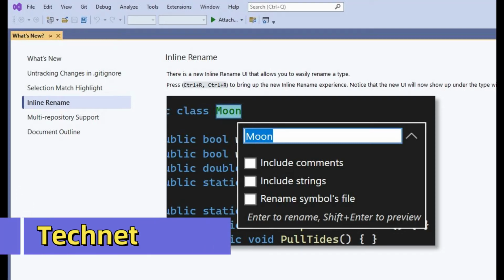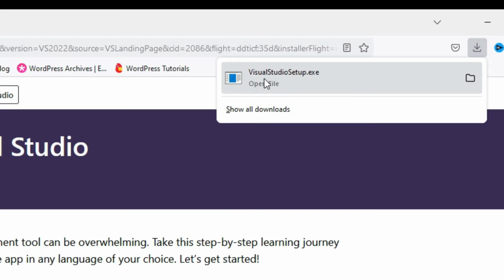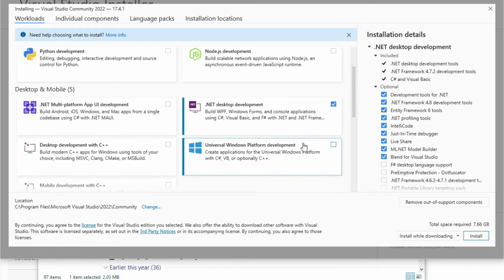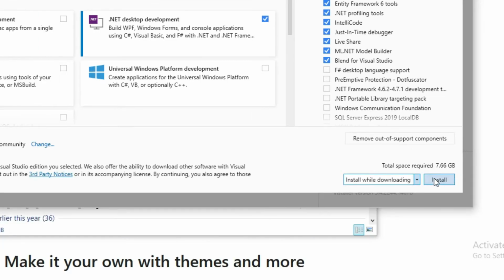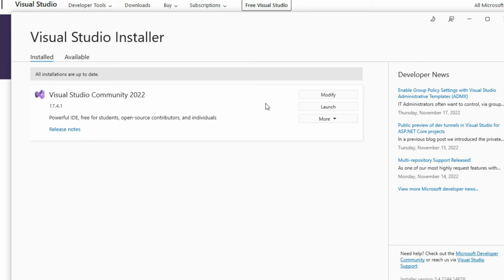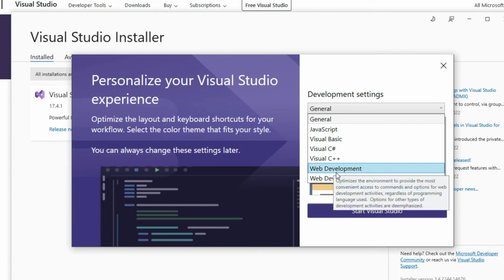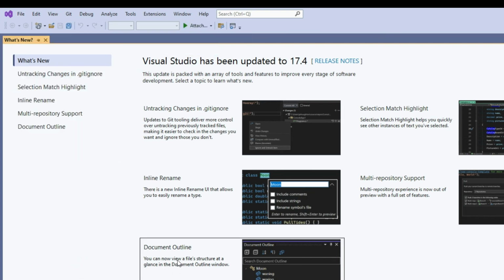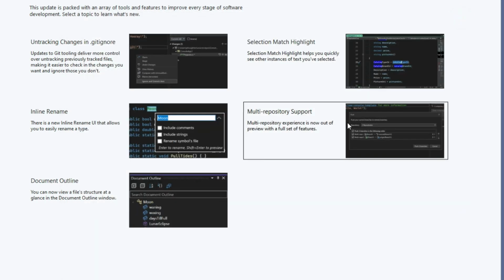How to install Visual Studio 2022 on Windows 10 | Download Visual Studio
In this video, You will learn how to install visual studio in 2022.
you will also learn how to download visual studio for windows 10